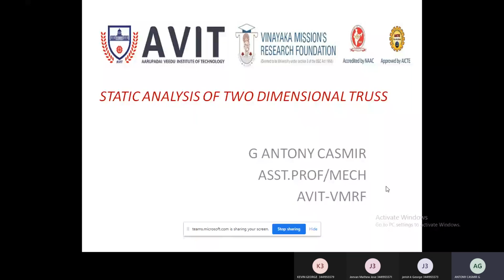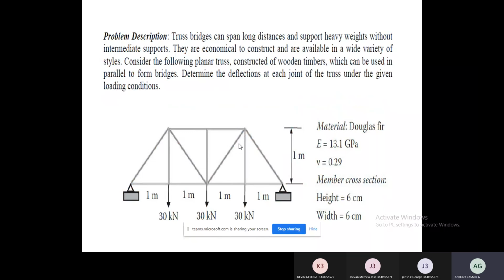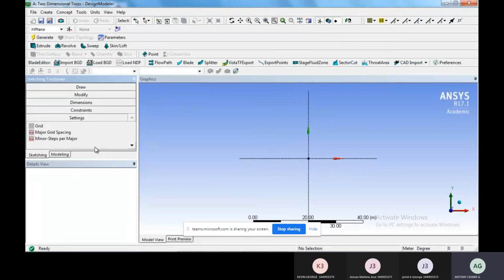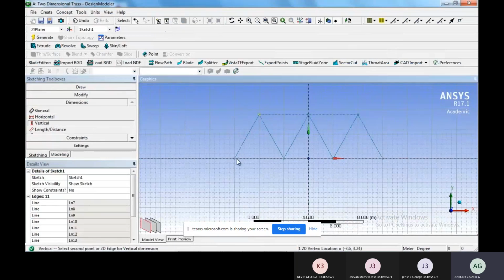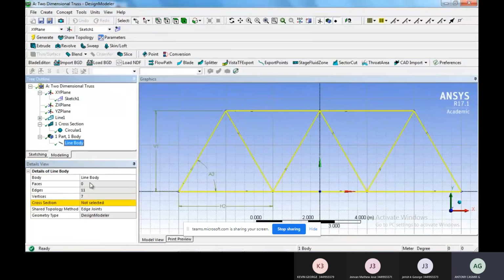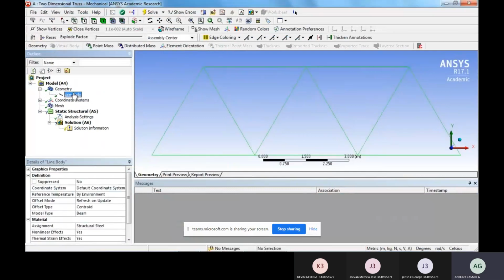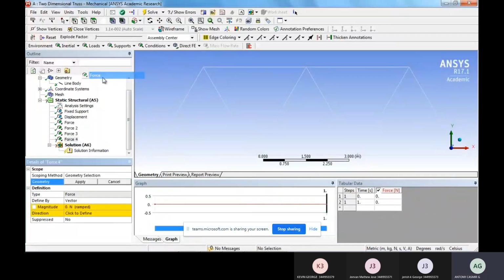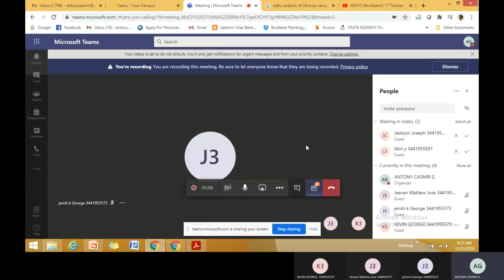Static analysis of 2 DIMENSIONAL TRUSS